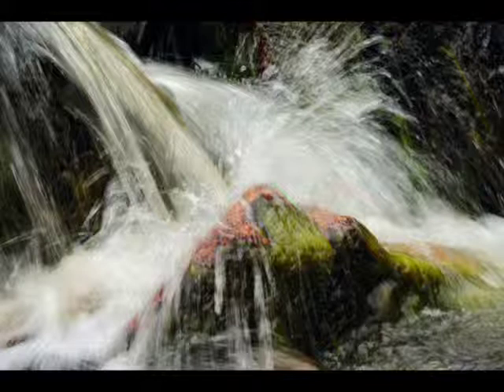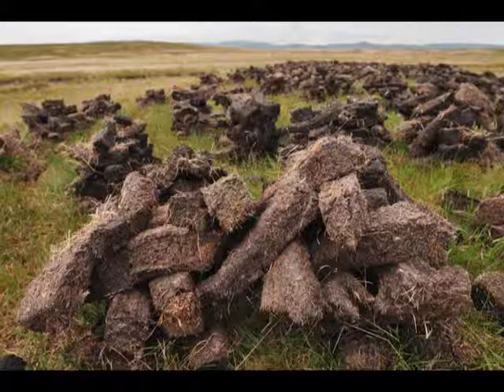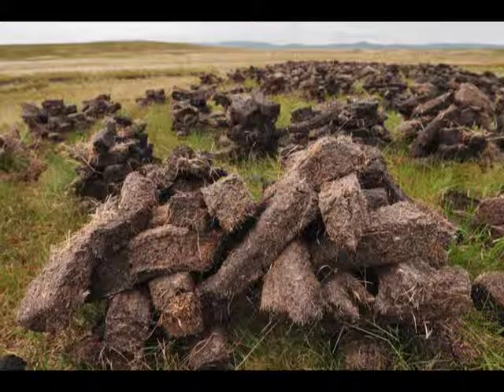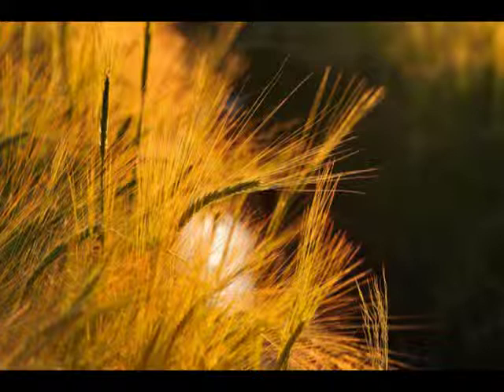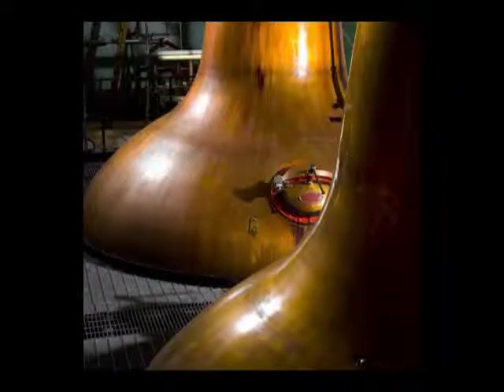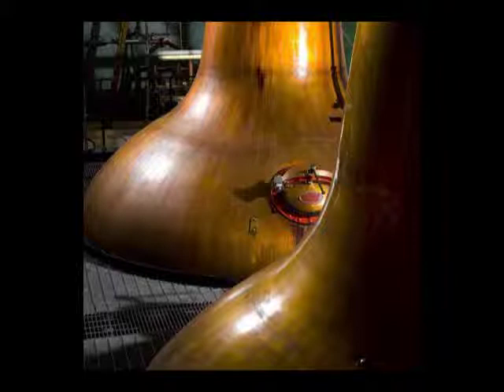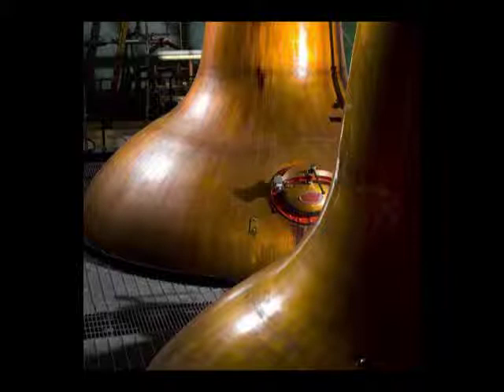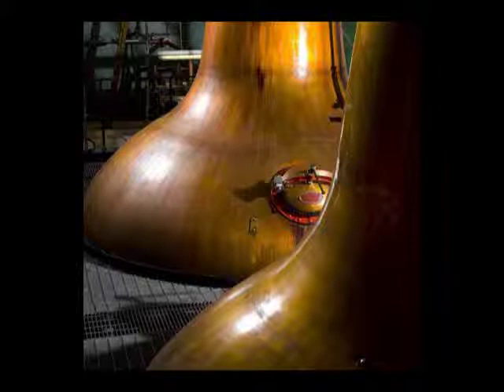View from the Train: Passing Dalwhinnie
This short video contains the audio guide included in the free View from the Train App.